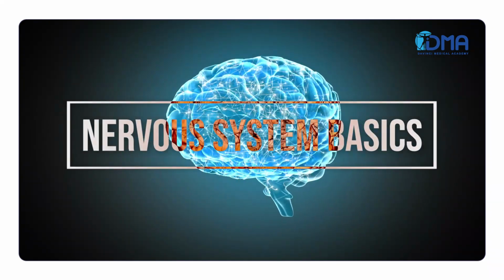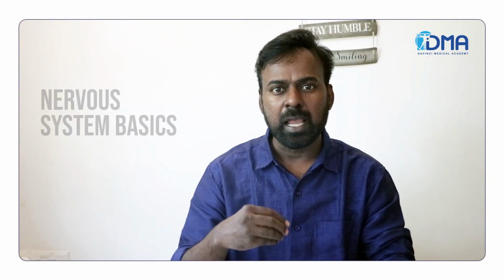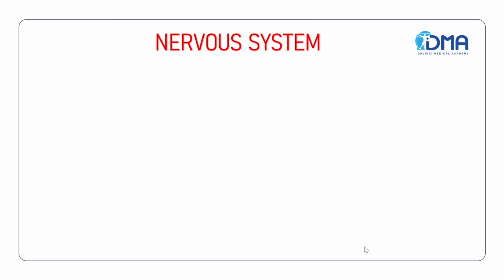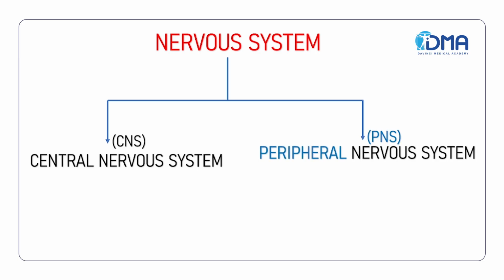Nervous System Basics | Study Buddy Classes for MBBS I Students | Ep 1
Struggling to keep up with vast MBBS subjects? Say hello to Study Buddy Classes your shortcut to smart learning!

1. Inductive Teaching: Learn from clinical case scenarios & university exam questions—master concepts the smart way!
2. Exam-Oriented Focus: Redesigned concept maps tailored for different exam question types.
3. Student-Centered Approach: Interactive, easy-to-grasp notes for every topic.
4. Progress Monitor: Regular assessments + performance analytics = smarter preparation!
5. Personalized Support: Limited seats with 1-on-1 feedback for improvement.
6. Memory & Revision Hacks: Proven techniques to boost retention & exam scores!
7. Flexible Learning: Live online case discussions every Sunday! (Face-to-face & online sessions available)
8. 24/7 Doubt Clearing: Get your doubts resolved instantly in our dedicated online community!

Learn smarter, not harder! Join now & ace your MBBS exams with confidence!

In this lecture, we cover the basics of the nervous system, exploring its structure, function, and importance in human physiology.

Topics Covered:
1. What is the nervous system?
2. Central Nervous System (CNS): Brain & Spinal Cord
3.  Peripheral Nervous System (PNS): Nerves connecting CNS to muscles & organs
4. Neurons & Synapses: The building blocks of the nervous system
5. Functions of different brain regions:
       Frontal Lobe: Thought processing
       Parietal Lobe: Movement control
      Temporal Lobe: Auditory processing
       Occipital Lobe: Vision processing
6. Real-life examples of neurological disorders like stroke, epilepsy, Parkinson’s disease, and Alzheimer’s disease

Understanding the nervous system is essential for MBBS students and medical professionals, as it helps diagnose and treat neurological conditions.